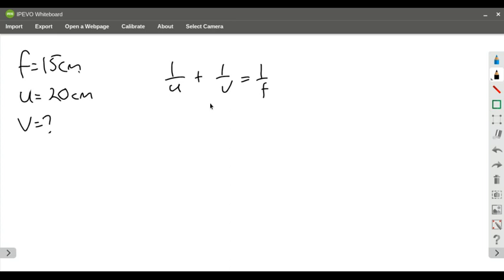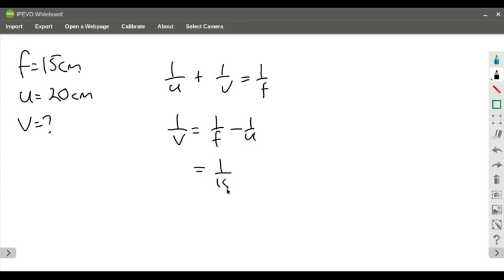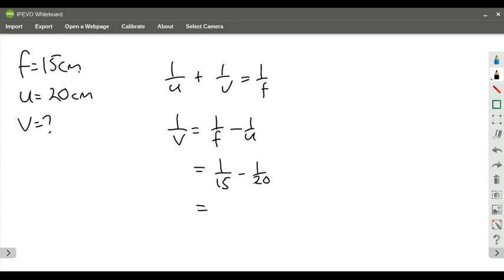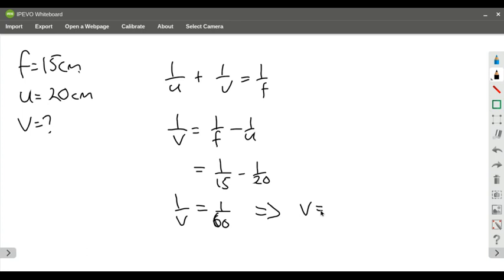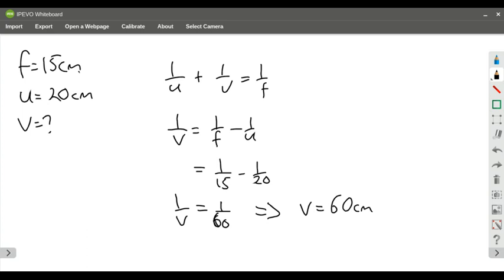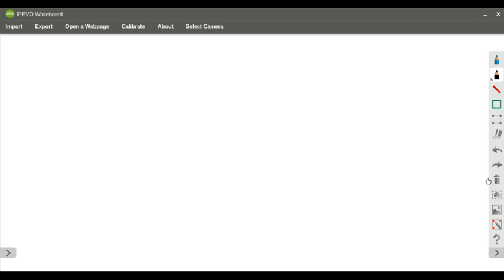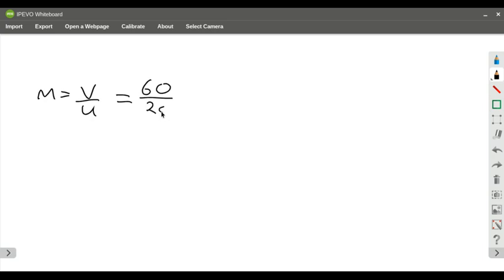2020 OL Physics Q7 Part 3